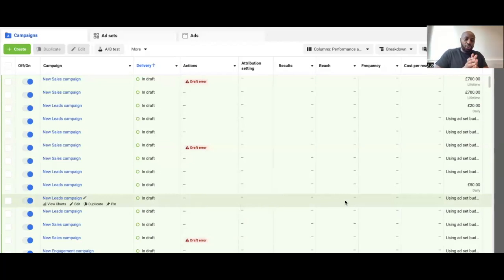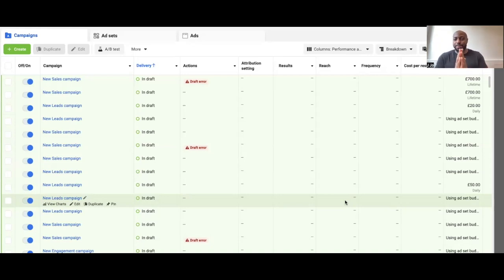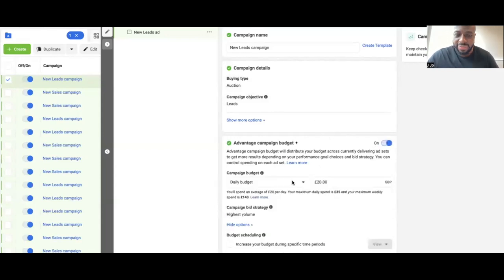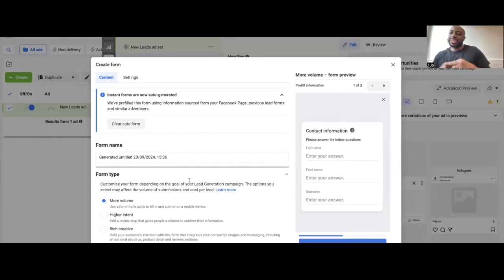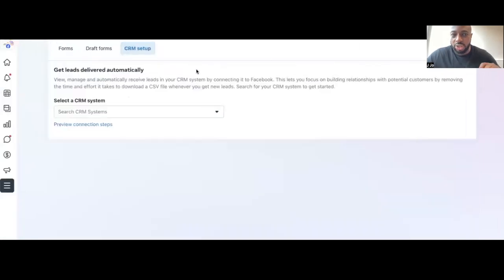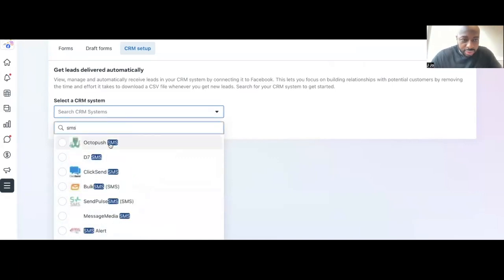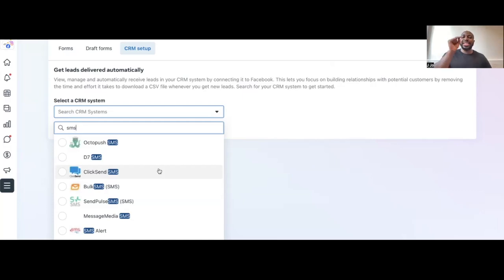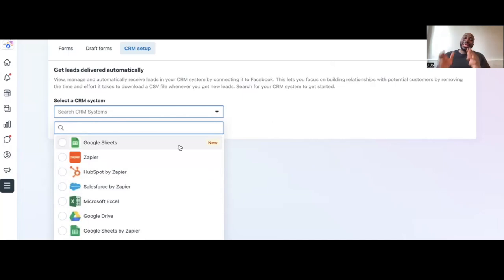Automate Your Lead Generation With This Simple Trick